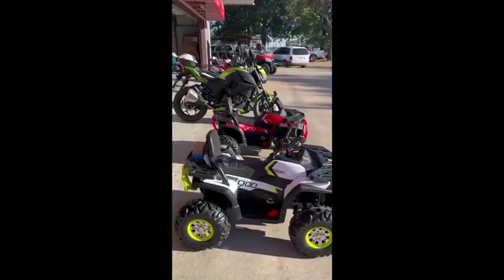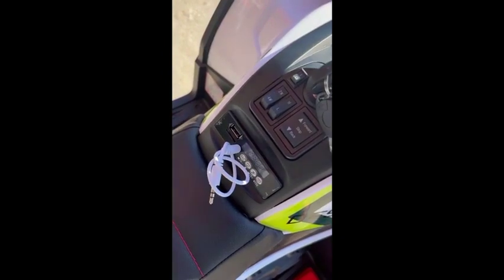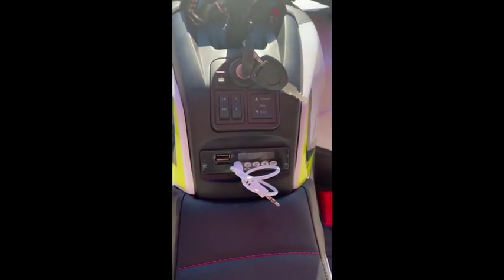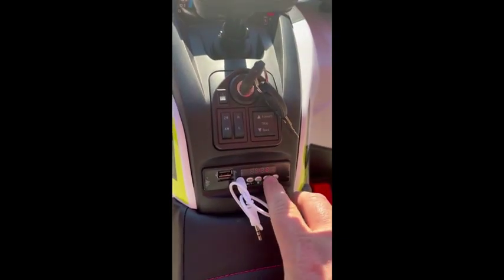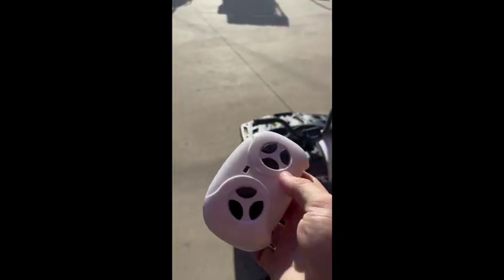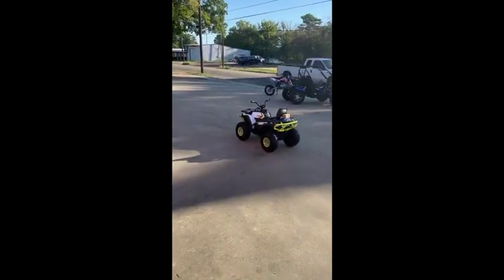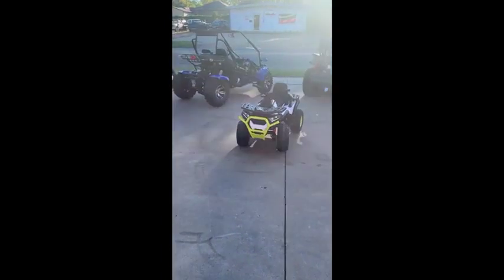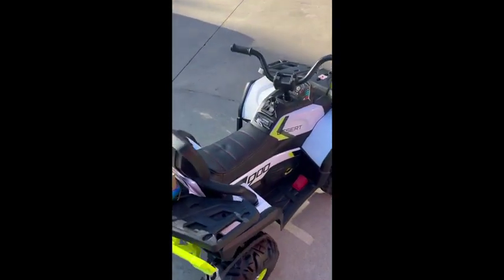2022 VITACCI XMX607 For Sale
All new 4 35watt motors with push button 4x4, remote controlled with 3 speeds, or driven with 2 speeds, Bluetooth stereo with sd, usb slot, aux chord, has Eva foam mixed with rubber tires.

This has 2 12v high end batteries giving it 24v.   This is the highest end xmx607 you can get!

Layaway is available on this now for christmas.   Only have 16 in stock right now so come quick!

We also have a higher end atv coming this week called the sx2129.

Power wheel buggy chinese utv kids youth 12v 12 volt 24 volt 36 volt 24v powerwheel